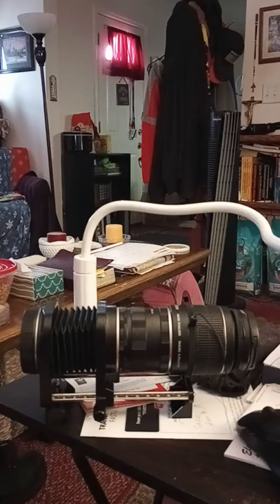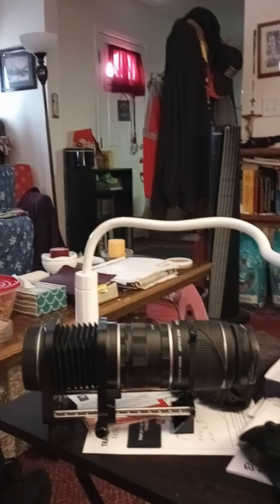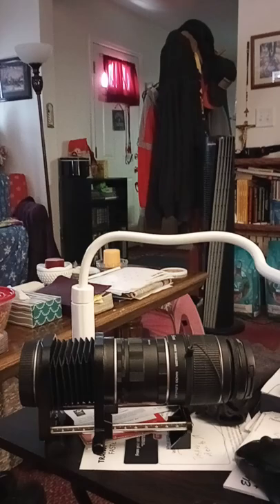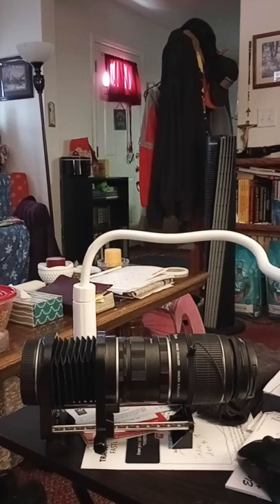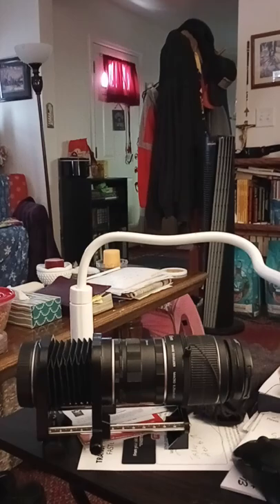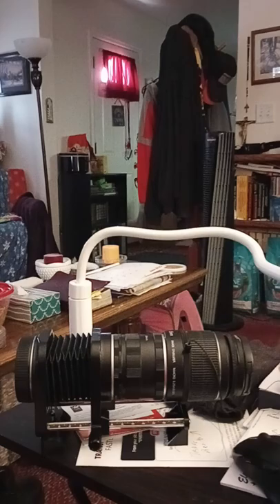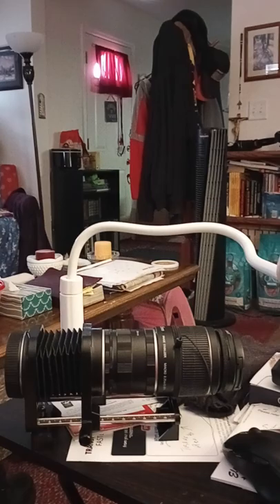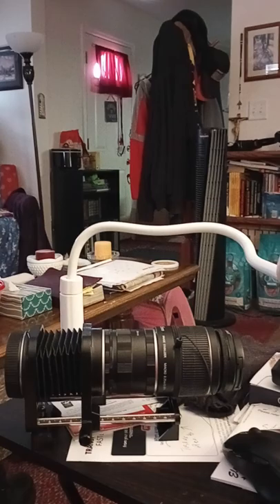Channel update and new photo gear for close up/macro stills & videos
Here is a brief channel update. I have been getting a LOT of new gear (purchased BEFORE the inflation hit) that I am FINALLY getting ready to use in my daily routine.